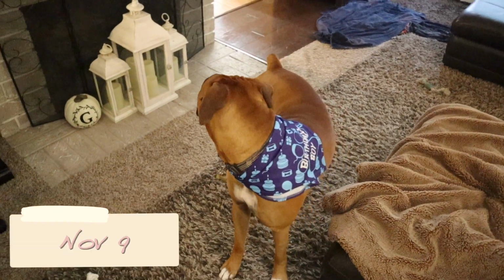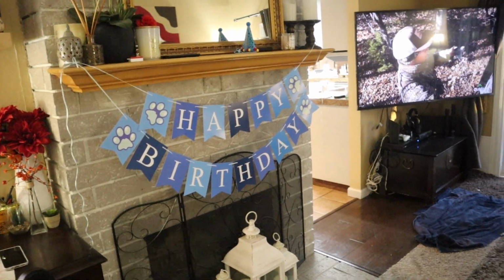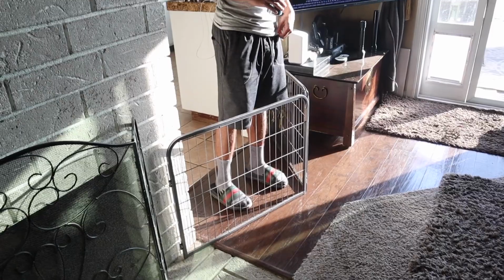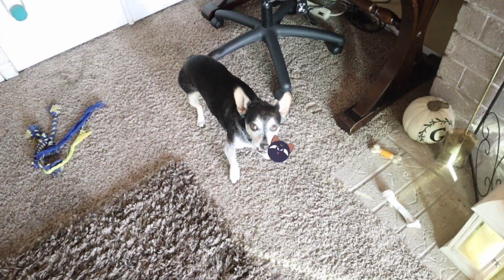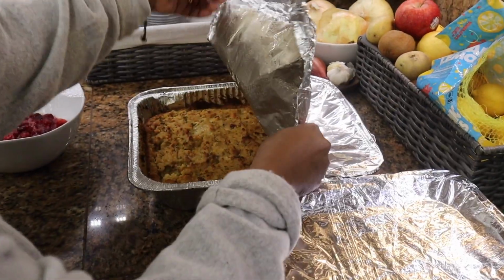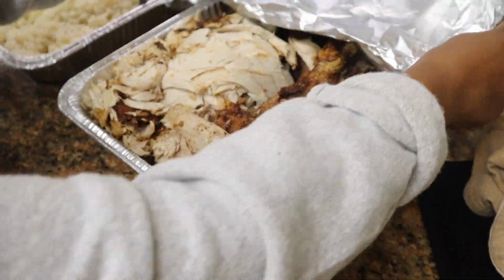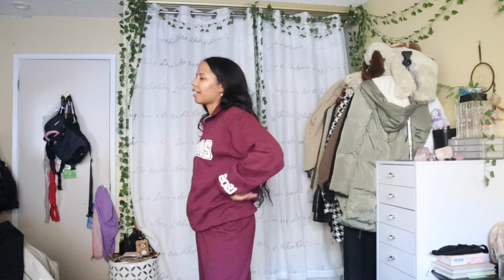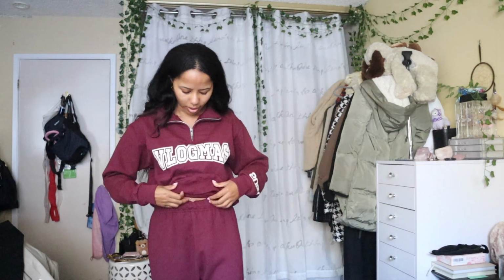Halloween & Thanksgiving Vlog♡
✿How You Can Contribute To The BLM Movement & To StopAsianHate✿

aekasora - i'm confused
Chillpeach - Hope

♡Name: Gazmine (Jazmine)
♡Age: 26
♡Camera: Canon 70d
♡Software: Final Cut Pro X